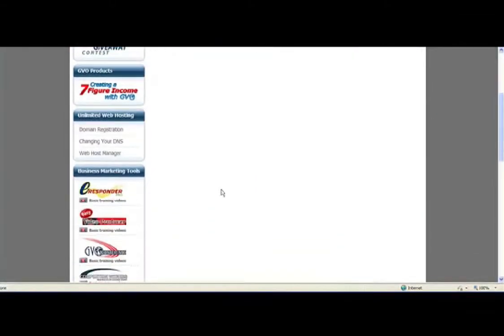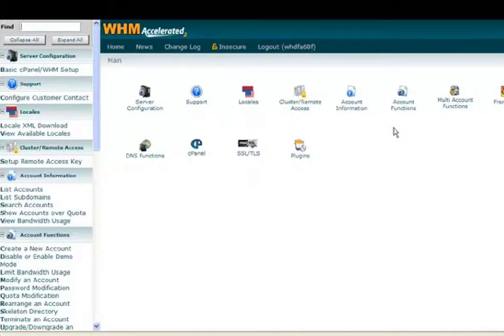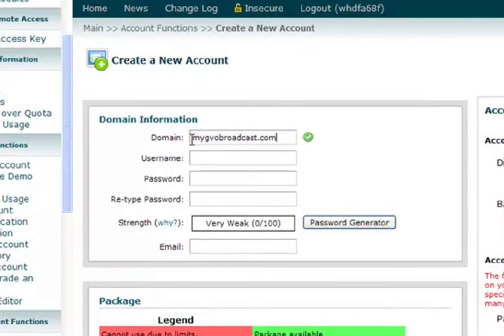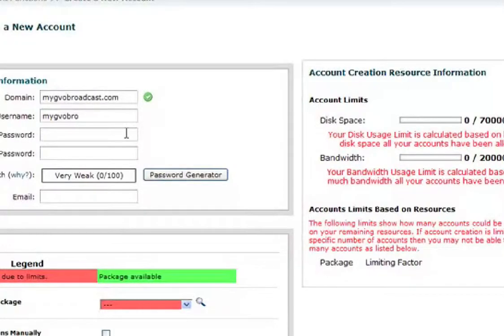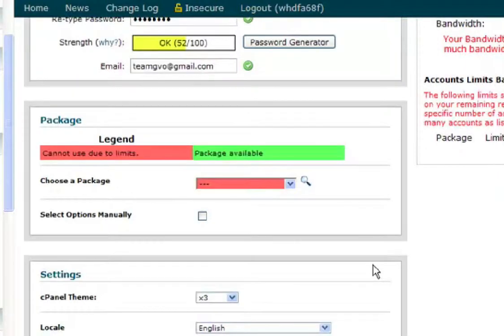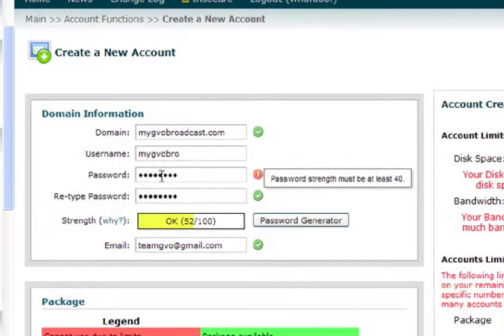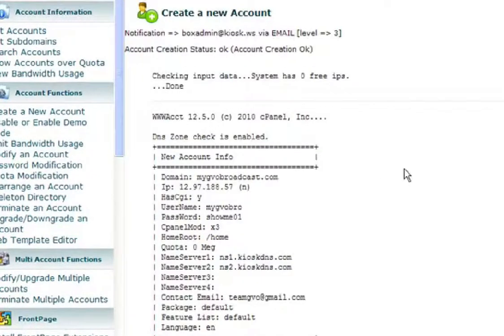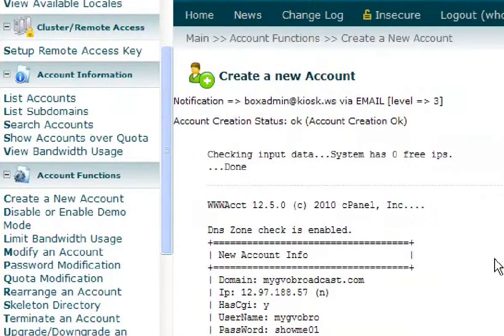Step by Step Process of GVO Domain Registration